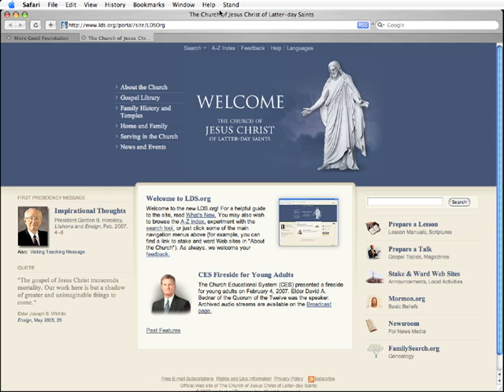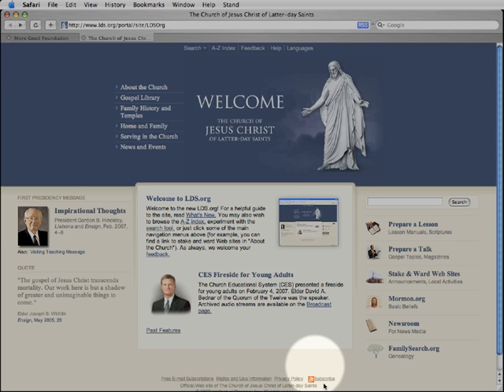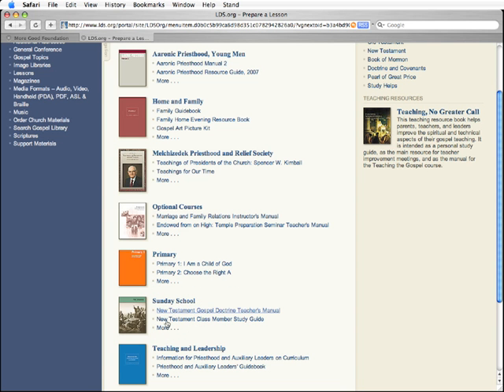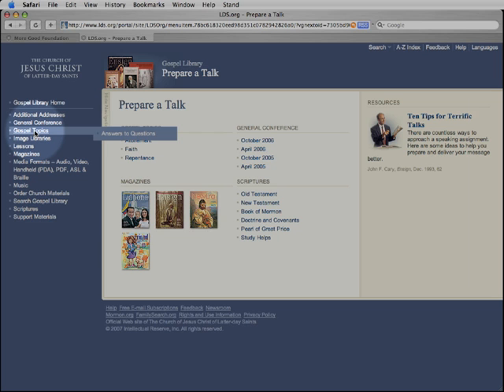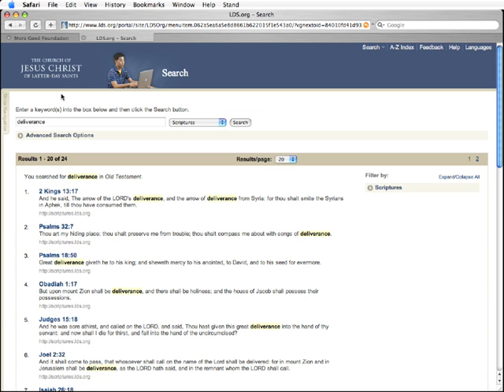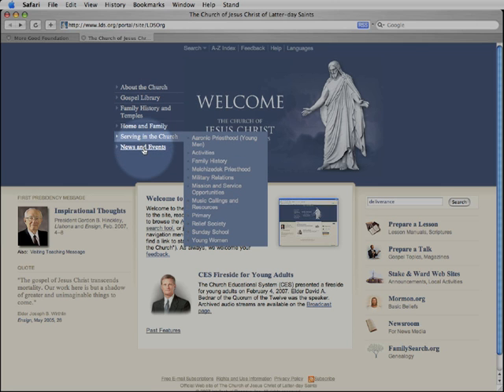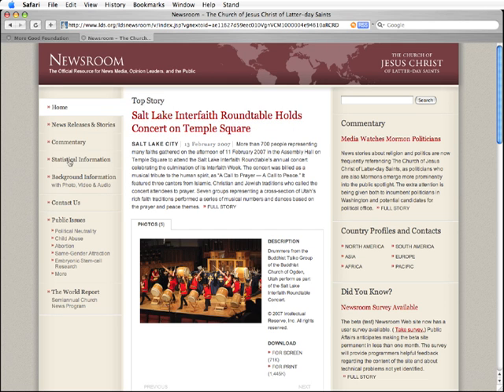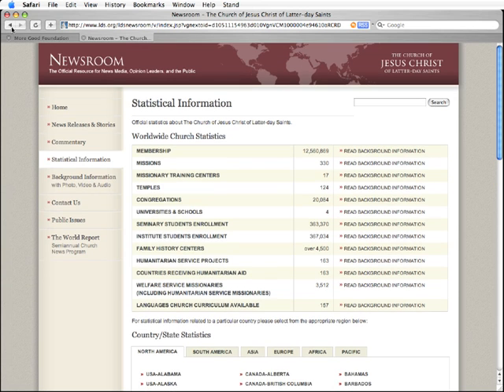Tour of LDS.org (mormon church)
A screencast tour of the newly redesigned LDS.org (the official website of the Church of Jesus Christ of Latter-day Saints. Mormon Church)